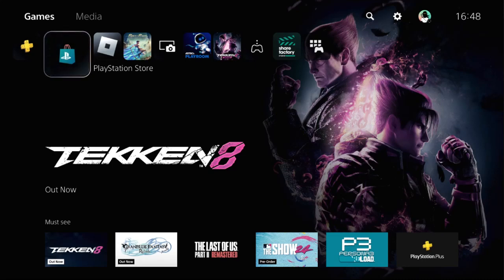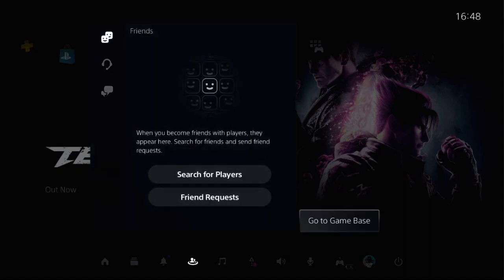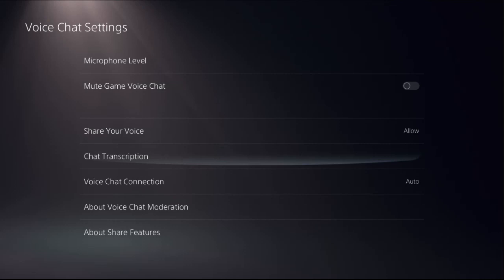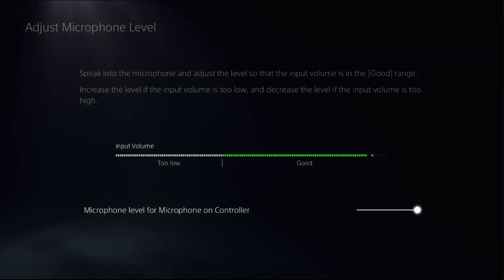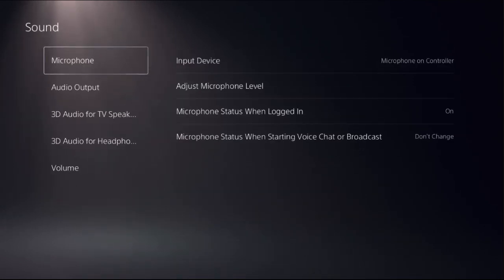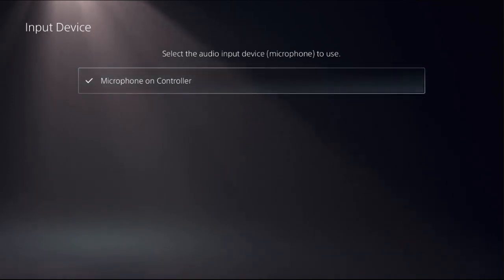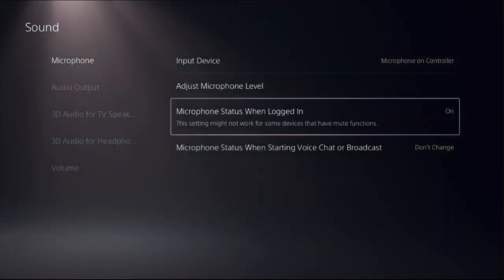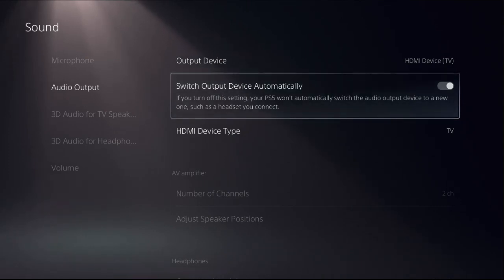How to Fix PS5 Controller Audio and Mic Problem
Are you experiencing issues with the audio and microphone on your PS5 controller? "How to Fix PS5 Controller Audio and Mic Problem" provides a comprehensive guide to troubleshoot and resolve these issues. To begin with, ensure that the controller is properly connected and that the firmware is up to date. If problems persist, try resetting the controller or adjusting audio settings in the console menu. Additionally, inspect the controller's ports for any debris or damage. This step-by-step guide emphasizes the importance of checking for system updates, controller resets, and thorough inspections to ensure a seamless gaming experience. How to Fix PS5 Controller Audio and Mic Problem is your go-to solution for uninterrupted gaming audio.